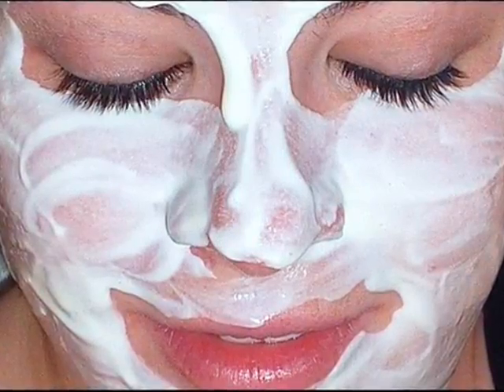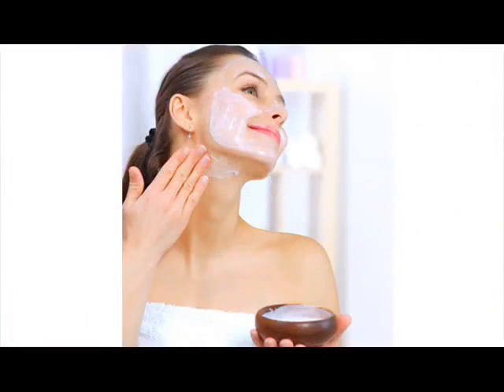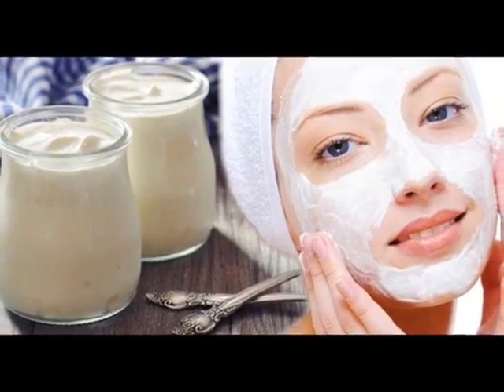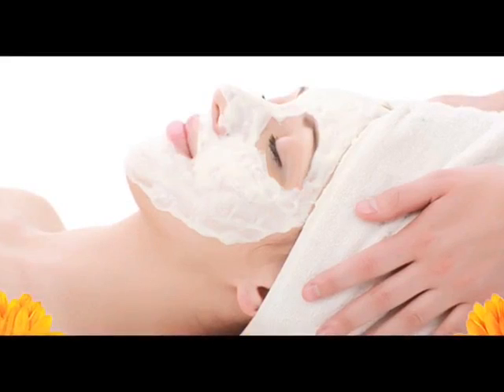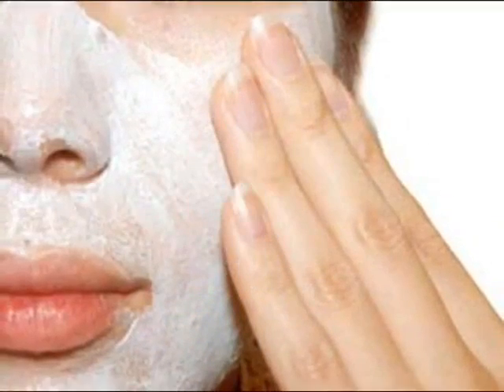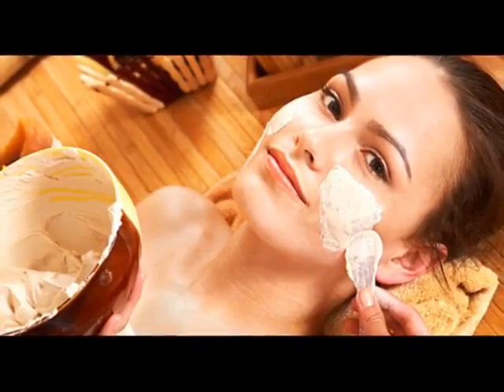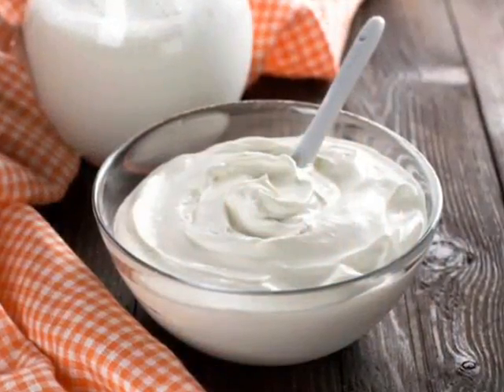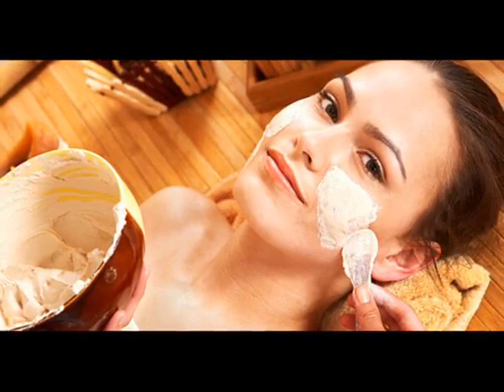7 Amazing Benefits of Yogurt When You Apply on Your Skin